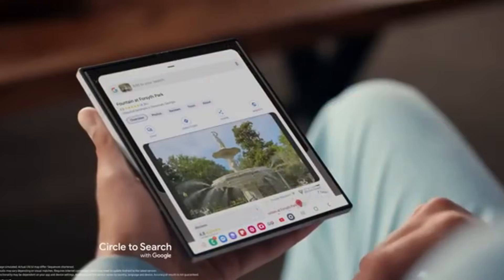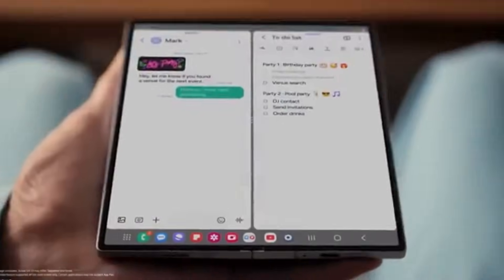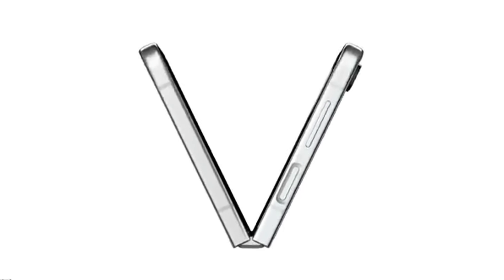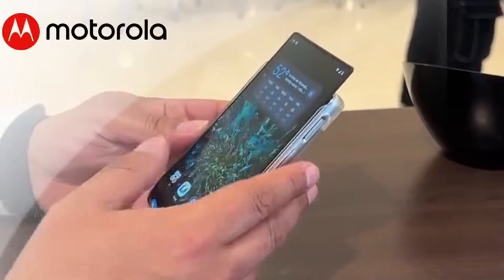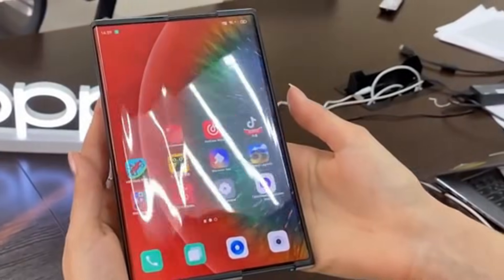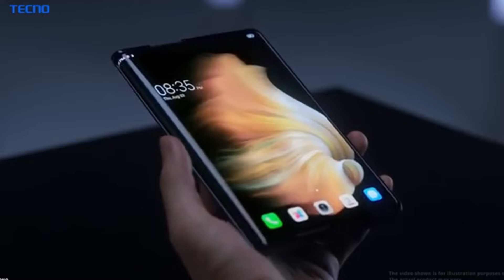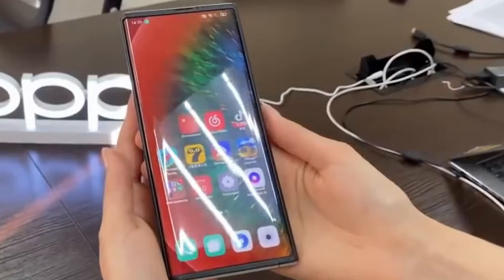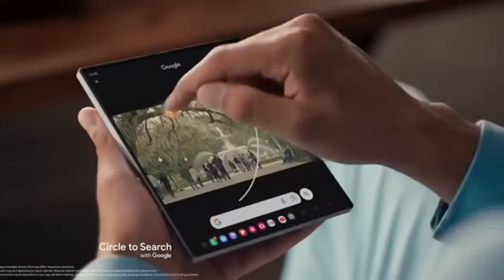Samsung Z Roll 5G First Look – Rollable Display & Next-Gen Features